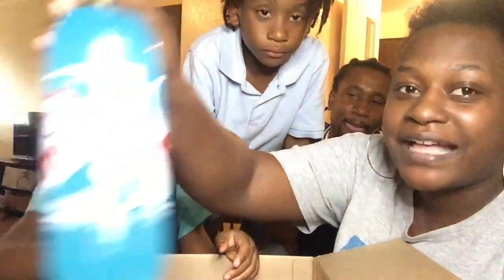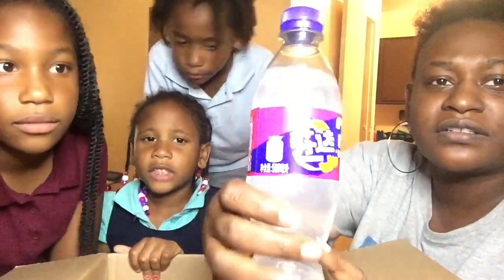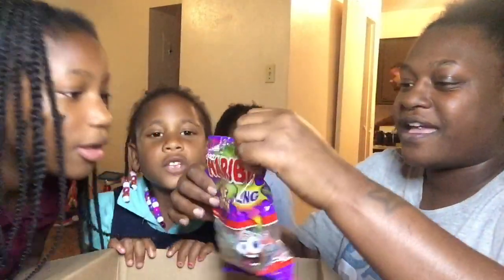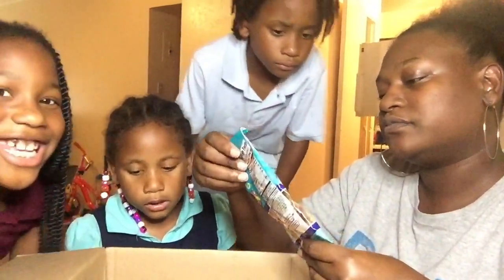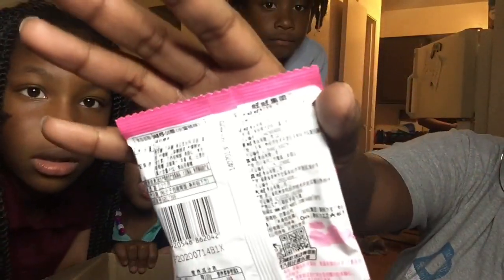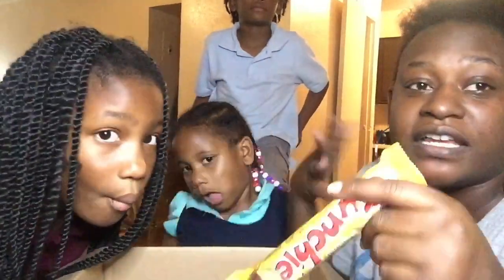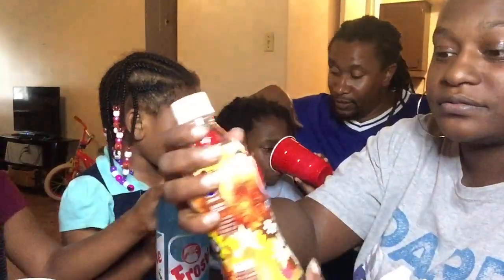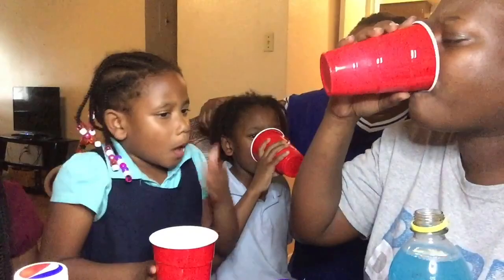Unboxing Rare Munchiez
Thanks for clicking on this video. We are Unboxing a Rare Munchiez Box the Spring Box . This box cost about $45 dollars. Head over to there Instagram and see what they got . **This is not a sponsored video** Name of company on Instagram : Rare Munchiez

YouTube: Smoke 300 (here you can find car content)